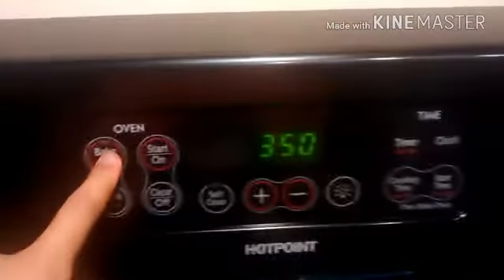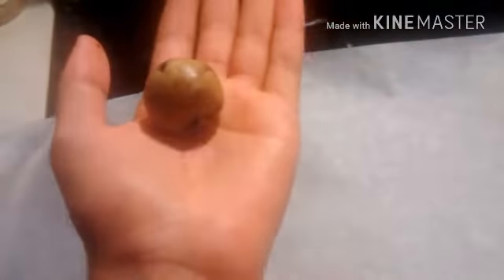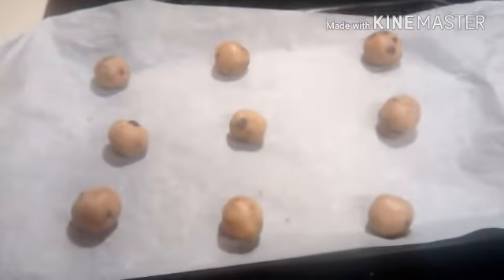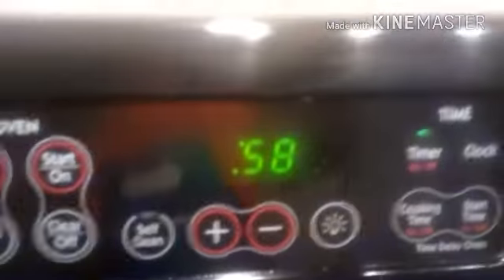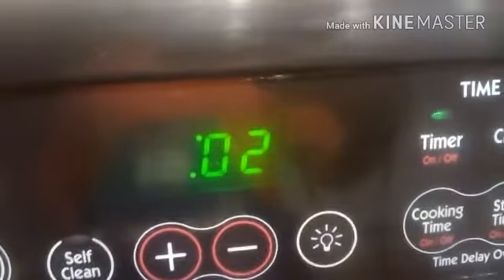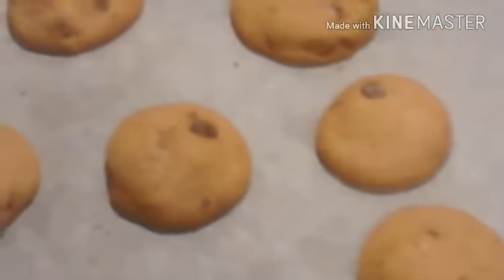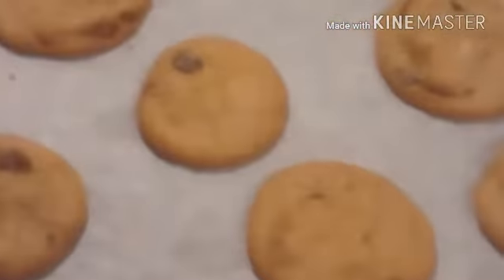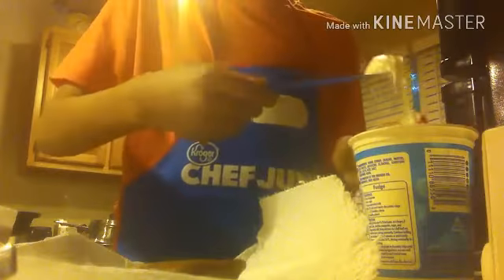Cooking with chef Kaden cookies